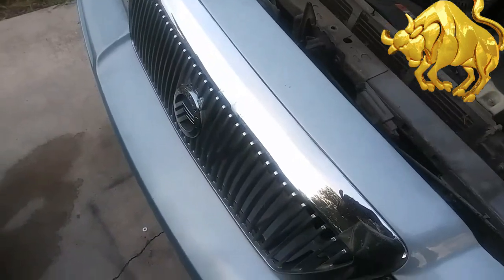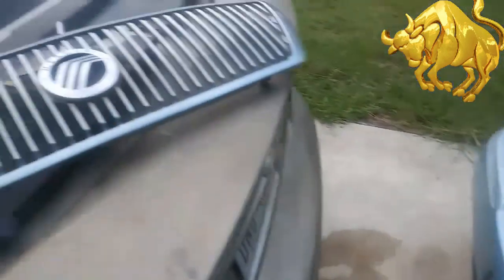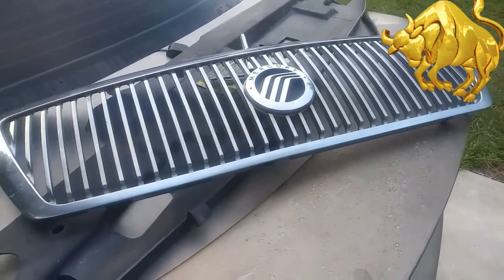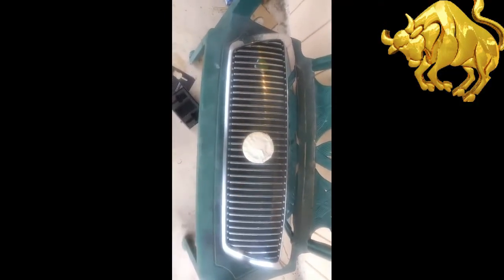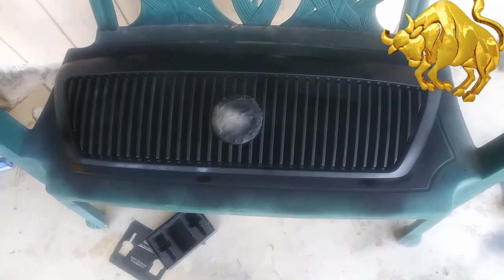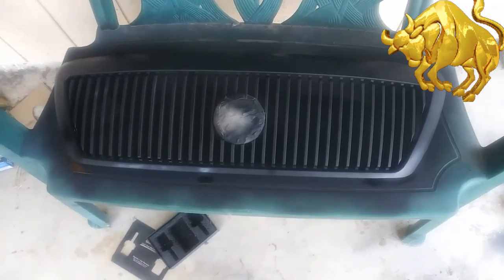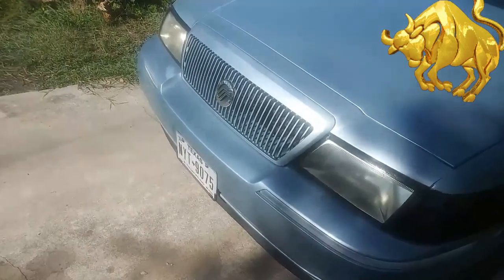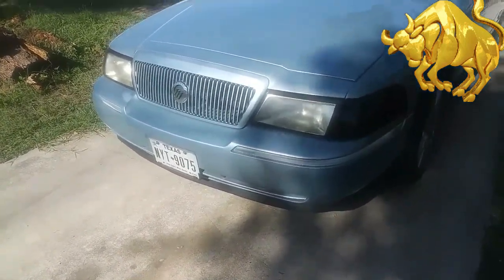2003 Mercury Grand Marquis GS - Grille Modification ( Marauder Look!)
like I said before I do not like the Chrome on the car so I am getting rid of some piece by piece. Today is the grille. it does have a Marauder look to it! 💪